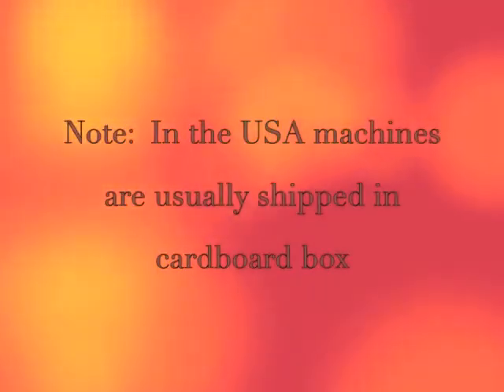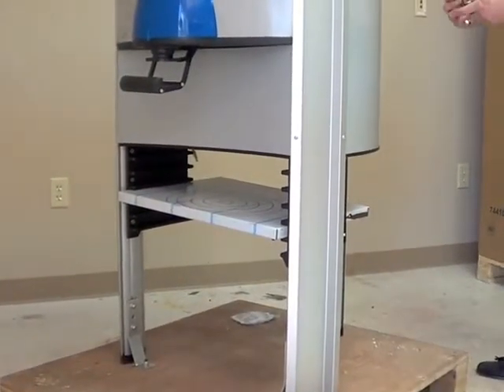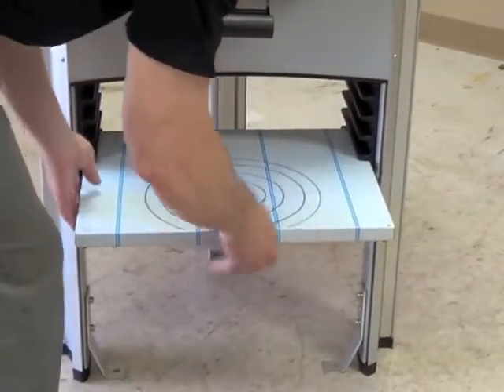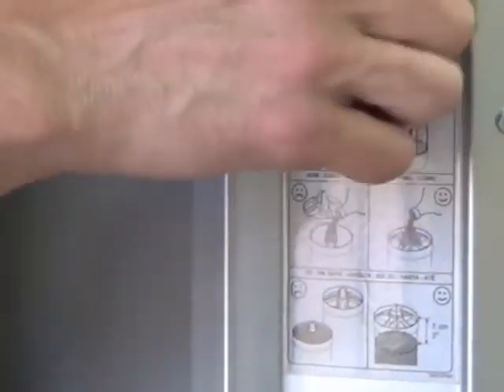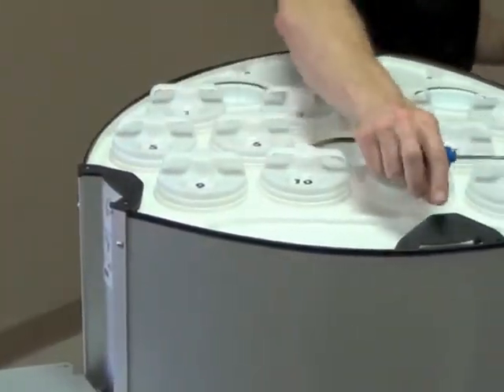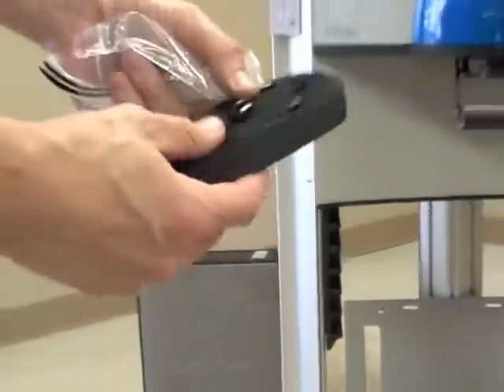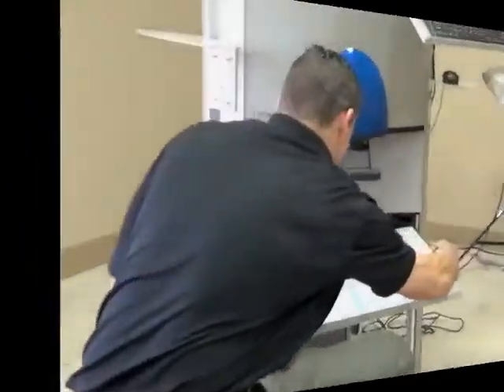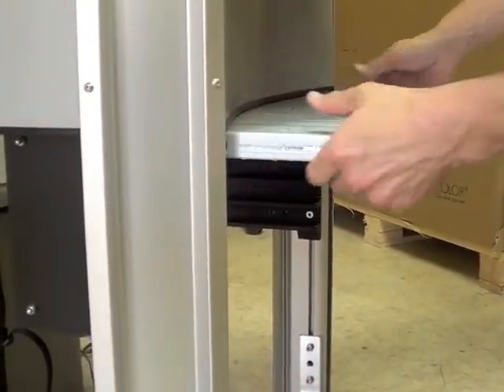D200 Setup on Vimeo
Lắp đặt máy COROB D200 mới.